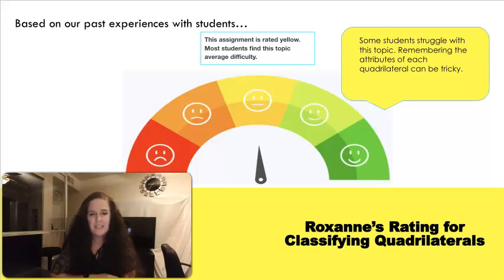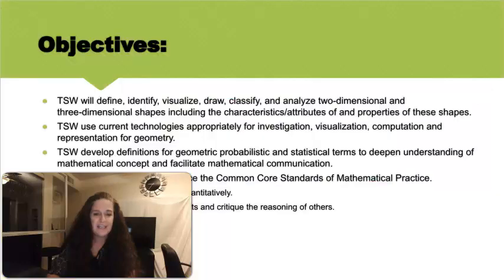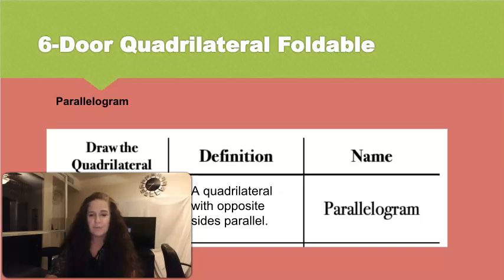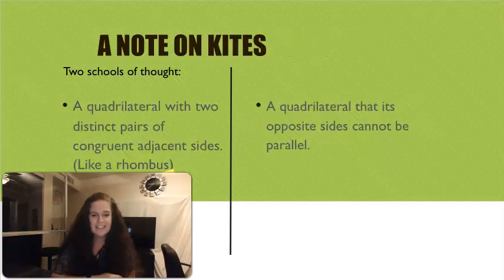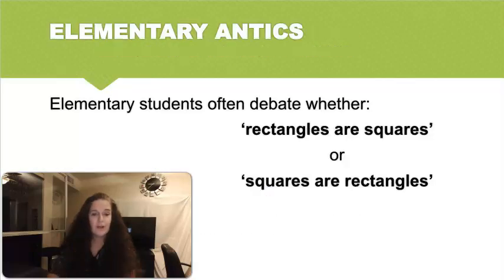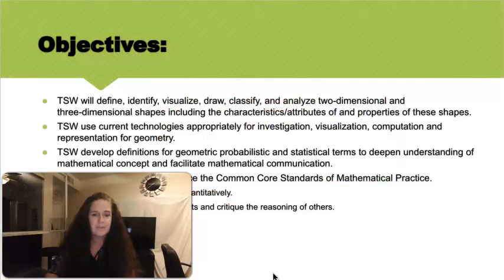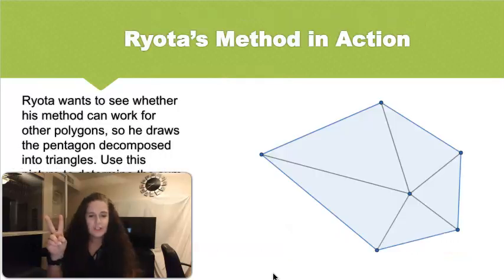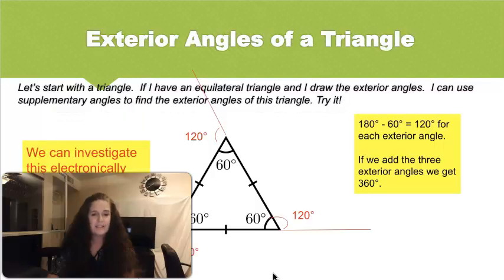Preview MAT 257 F24 Module 11